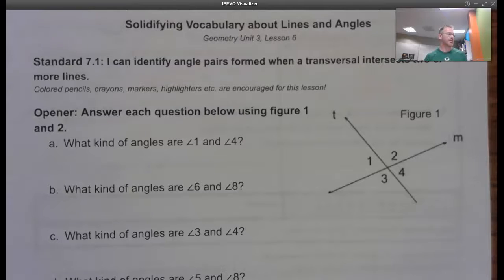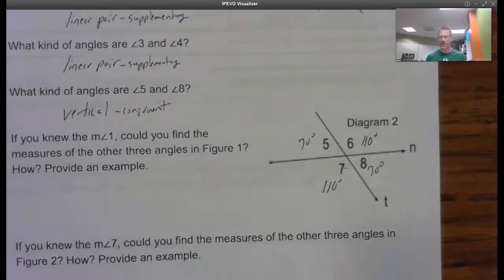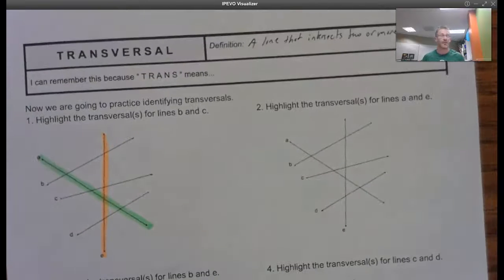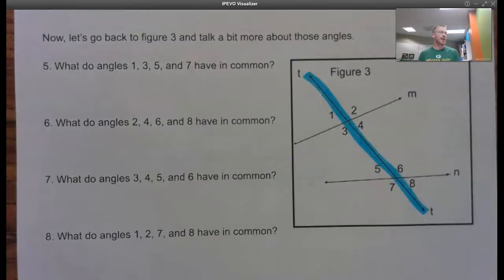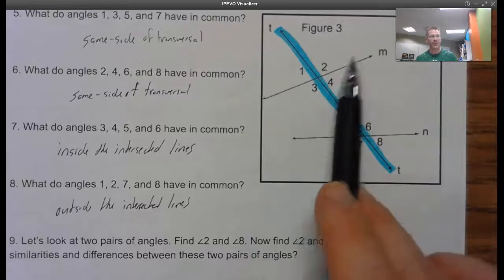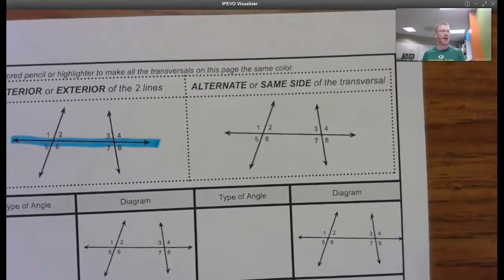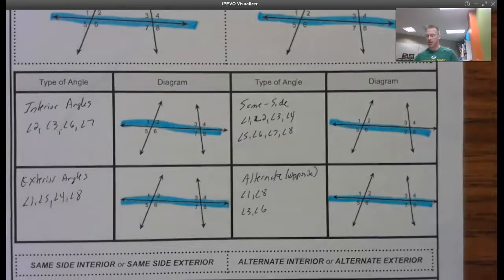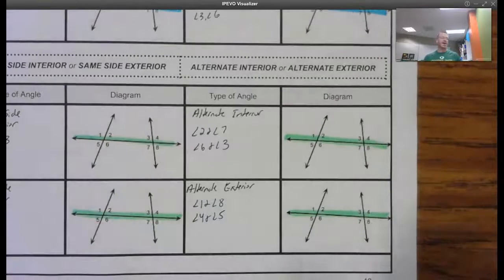Geo U3 L6 Lines and Angles